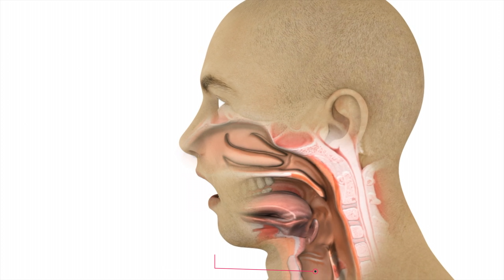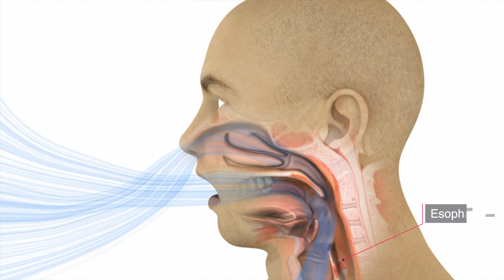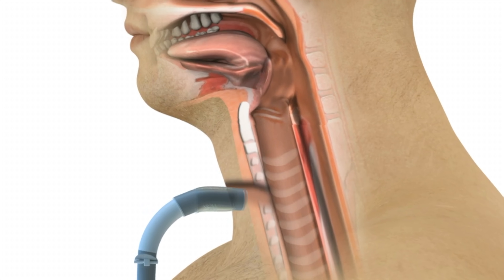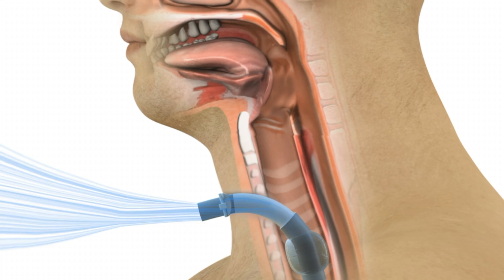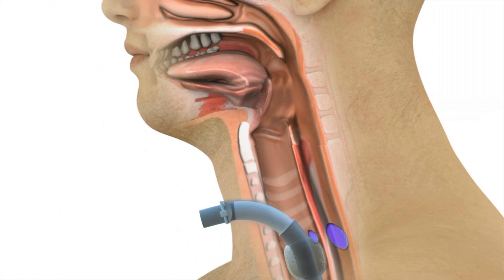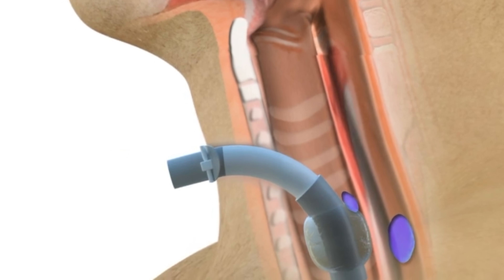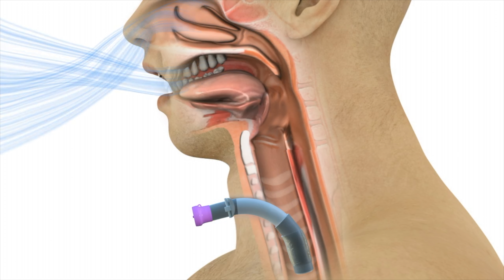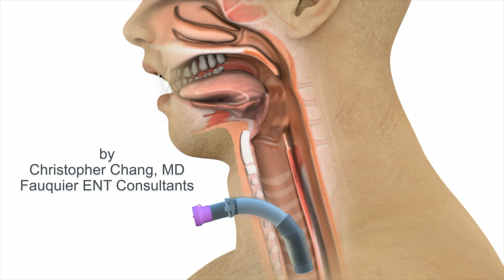Trach Breathing and Swallowing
This animation goes over how breathing and swallowing changes from normal when a tracheostomy tube is placed with and without balloon cuff inflation. Furthermore, breathing and swallowing when a passey muir valve (PMV) is placed on the trach is also described.

Trach Breathing (0:40)
Trach Swallowing (1:01)
Trach Swallowing & Breathing with PMV (1:37)